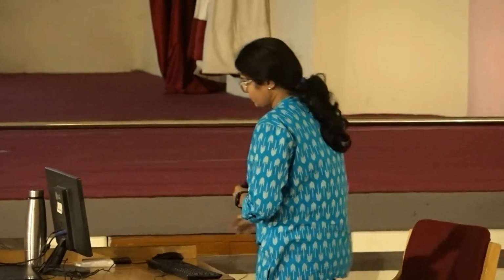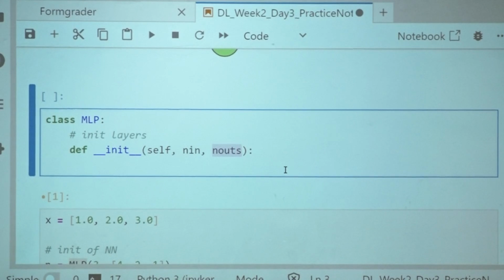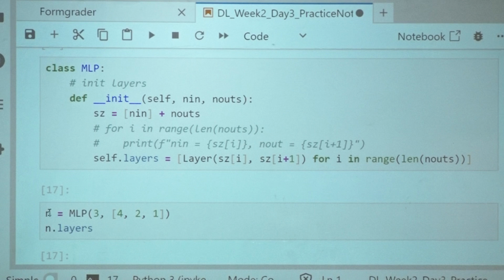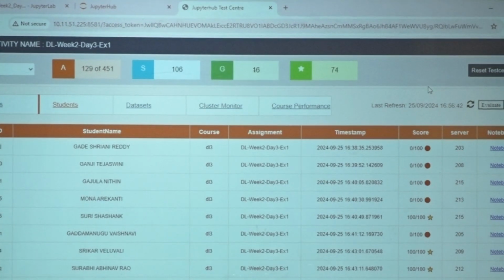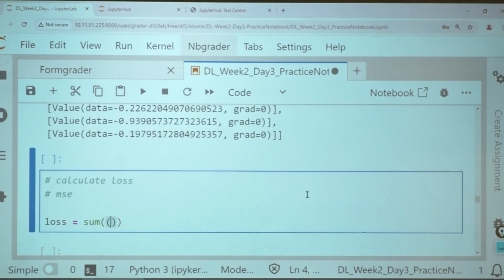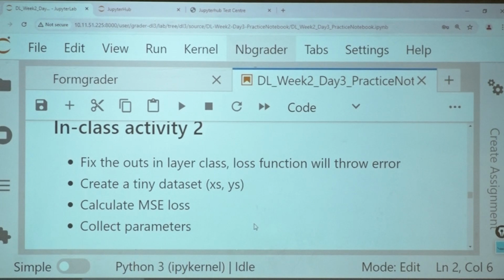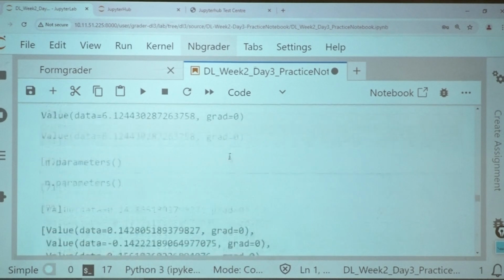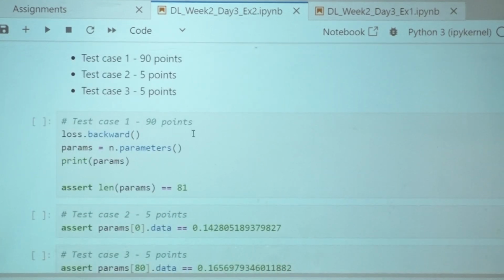Loss Calculation, Param Collection